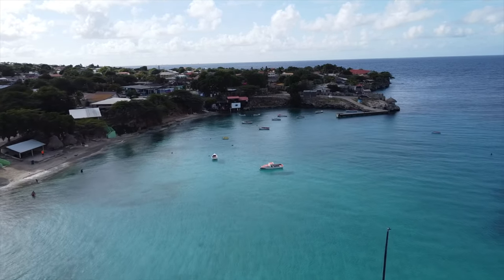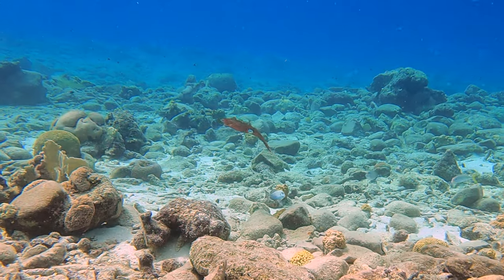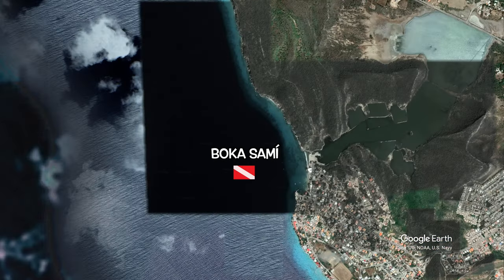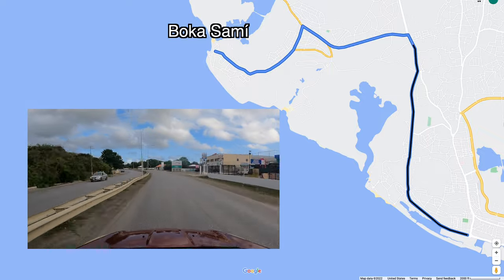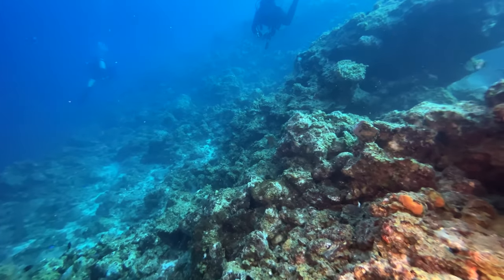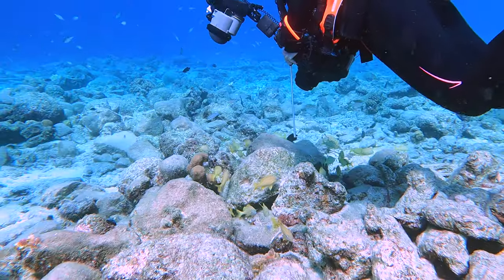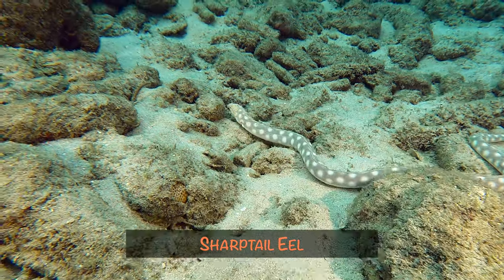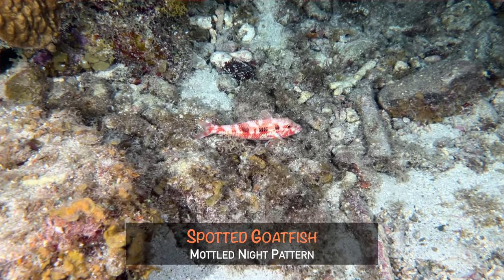Diving Boca Samí Curaçao | The Shore Dive Collection | TropicLens - 4K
Boca Samí is a small fishing village, 10 minutes west of Willemstad that as a ton to offer.  In addition to the diving, which we will get to shortly, there are hiking trails with some pretty good views, a flamingo habitat and the remains of a 200 year old colonial fort.  It’s also home to Dive Wederfort, the oldest dive shop on the island.

Sitting outside their front door is a large shallow bay, dotted with the local fishing fleet.  A few minutes of swimming after that gets you to the drop off and a gigantic mooring buoy for cargo ships.  We saw lots of life hear from turtles and squid to large schools of scad and mullets.  We even had two first time captures that included a lantern bass and a beaded sea star.

We want to encourage more shore diving, so this video provides some guidance where the site is, how to dive it and what you may see there.  If you want to skip to or review specific topics, the section timings are as follows.

FIRST TIME CAPTURE IDENTIFICATION

We primarily use two sources to validate our first time captures.  The first is Florent's Guide To The Tropical Reefs which can be found Its free and has lots of pictures, but is not comprehensive.  The second is “The Reef Set: Reef Fish, Reef Creature and Reef Coral (3 Volumes)”.  The box set can be found on Amazon; however with all our travels, we also purchased the eBooks so we don’t have to carry an extra five pounds of paper in our luggage.  :-) We may also reference other sources from time to time as well.

Here are some links to this video’s first time captures.

CHAPTERS

0:00 Intro
0:30 Site Background/Description
3:31 Site Logistics
6:50 Dive Profile
10:12 Sea Life
12:36 Night Diving